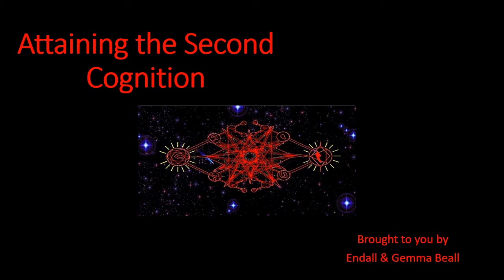Stages of Cognitive Development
In this video, Endall discusses the varying stages of cognitive development.